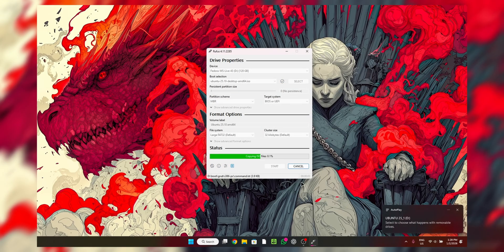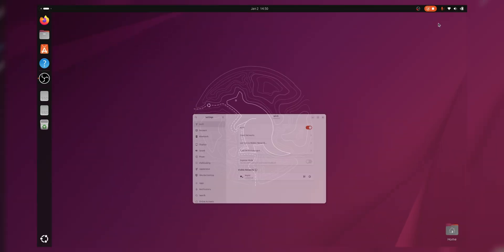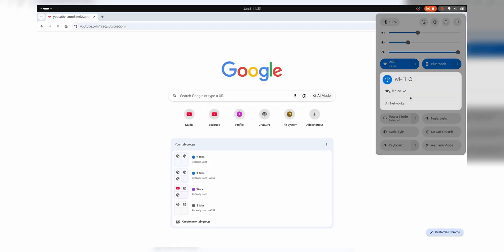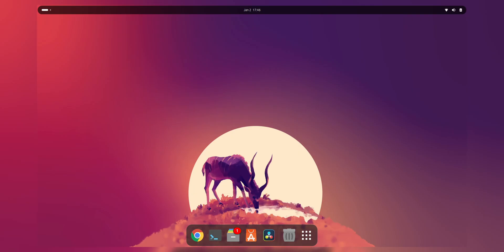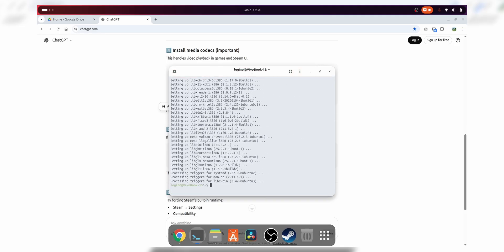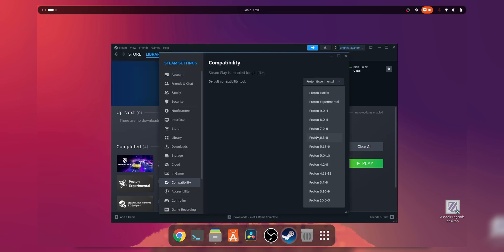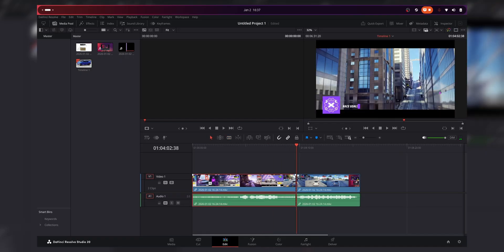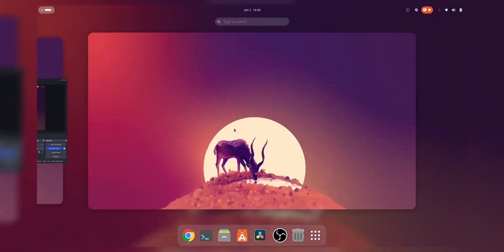🔥 The Ubuntu Challenge — Can a Pro Arch User Survive?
Hello friends, I’m Om.
In this video, I’m taking on a real challenge — switching from Arch Linux + Hyprland, my daily-driver power setup, to Ubuntu, and trying to get all my normal work done.

• Switching from Arch + Hyprland to Ubuntu
• Rebuilding my real workflow from scratch
• Daily tasks, productivity, and performance
• What feels smooth — and what feels limiting
• The mindset shift from a power-user setup to a mainstream distro

⚔️ Why This Challenge Matters
Arch users often look down on Ubuntu.
Ubuntu users often say Arch is overkill.

So the real question is:
👉 Can a Pro Arch user actually survive and work efficiently on Ubuntu?

This video isn’t hate.
It’s an honest test.

🎥 Creator
Om Narayan Singh
Tech. Design. Meaning.

👍 Like if you enjoy honest Linux experiments
💭 Comment: Could you switch from Arch to Ubuntu?